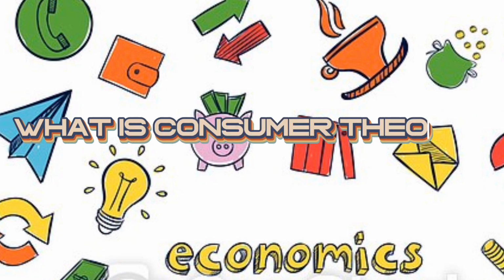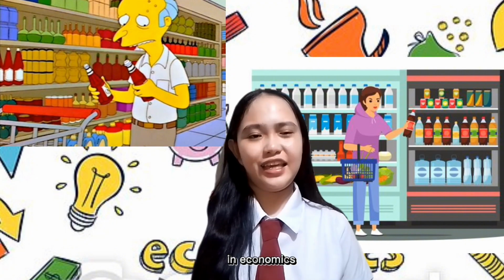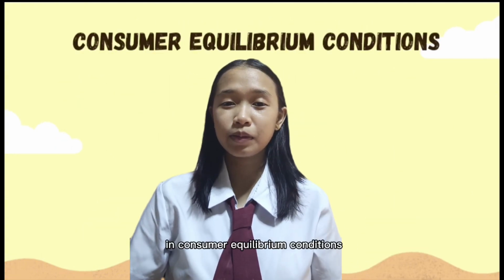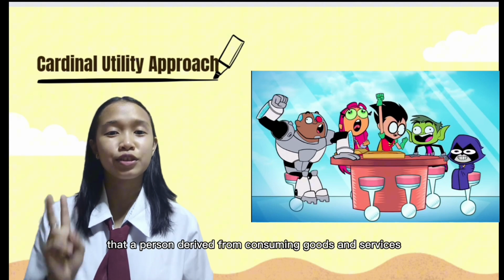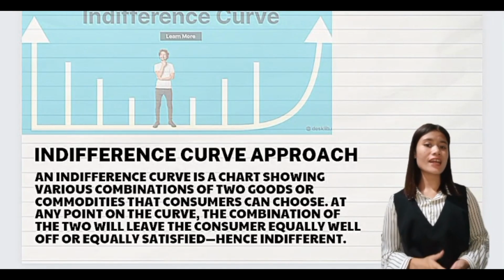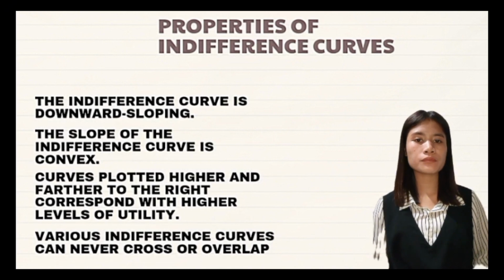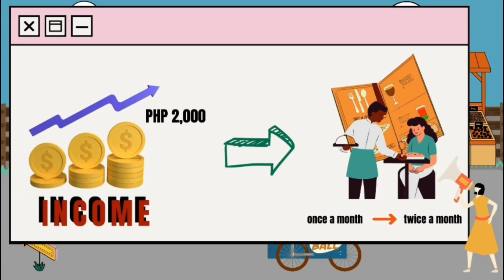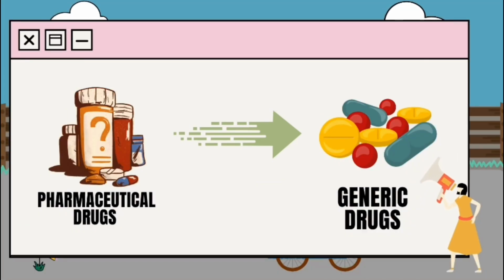THE THEORY OF CONSUMER CHOICE (Basic Microeconomics)